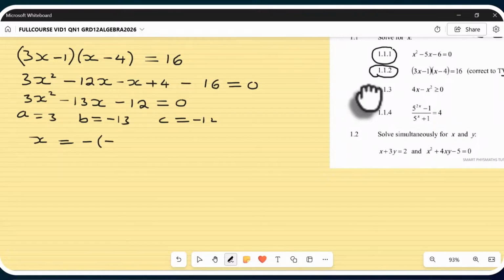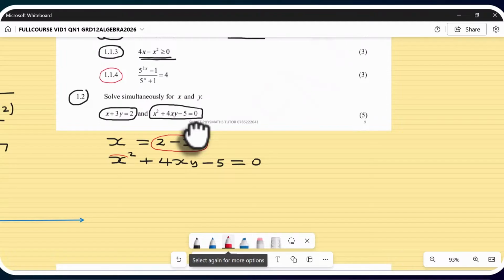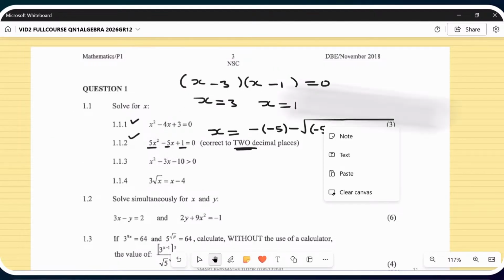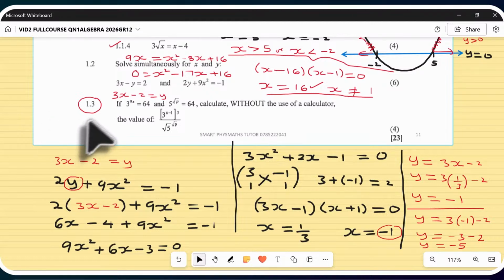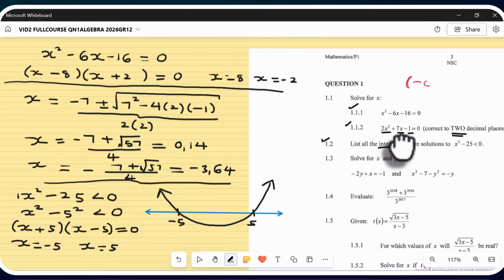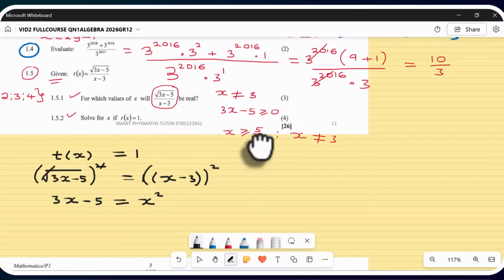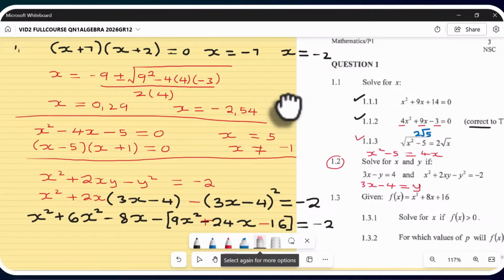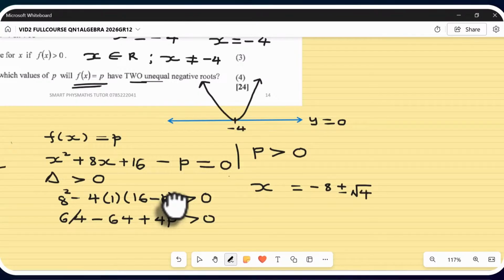FULL COURSE MATHEMATICS ALGEBRA GRADE 12 VID 2 OF 2 BY KAMALA P 0785222041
learn solving quadratic equations, exponential equations, inequalities, simulataneous equations .